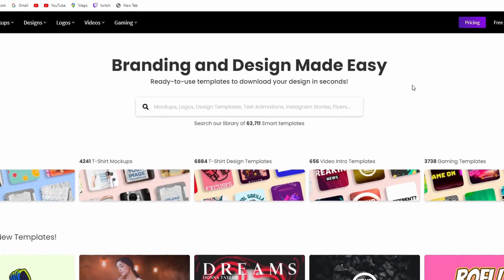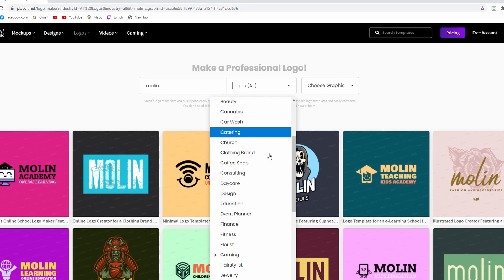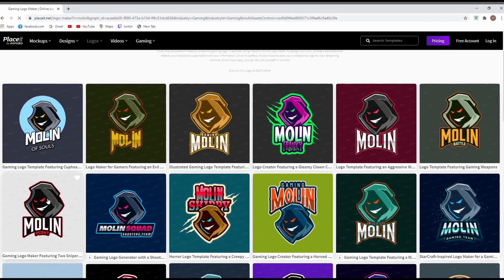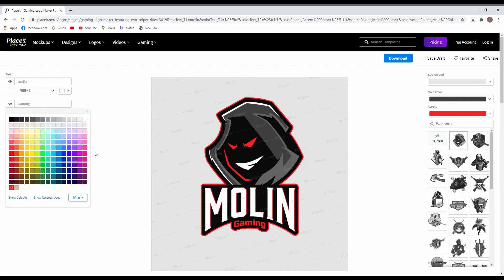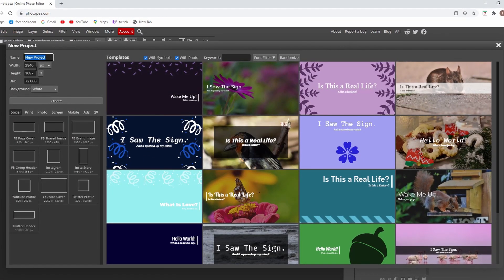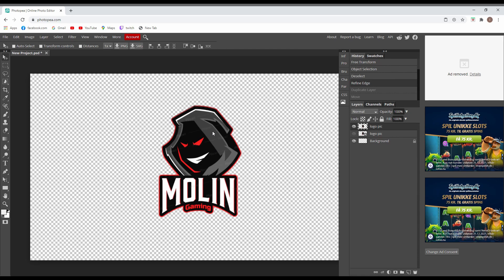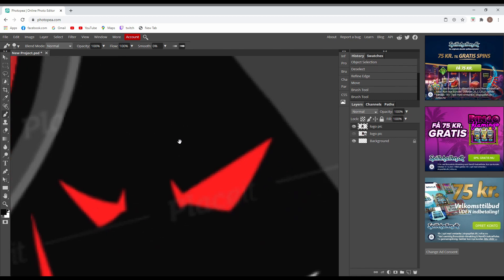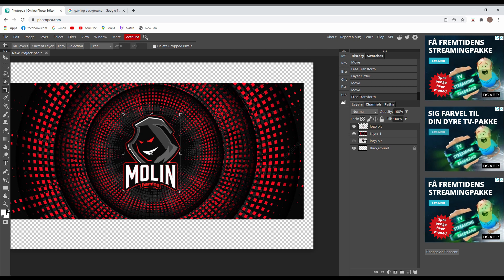Make your LOGO easy and for FREE ! No Photoshop, gaming logo/channel logo 2021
Hey guys 😎

▶Today I will be showing you how to make a free gaming logo ( or whatever logo you need ) no photoshop required using photopea editor.  This tutorial will show you tips and steps to make a professional free youtube/gaming logo without photoshop.  You should not have to buy an expensive software such as photoshop to make a professional and good looking logo for your youtube/gaming channel.  Instead, I show you a way to make a free channel/gaming logo without photoshop.  I hope this does help you make a logo in Photopea.

Get TubeBuddy and improve your view's on your channel by optimizing your SEO
using TubeBuddy. Better Tags to rank easier and grow on YouTube !